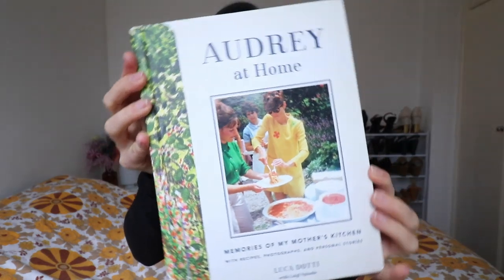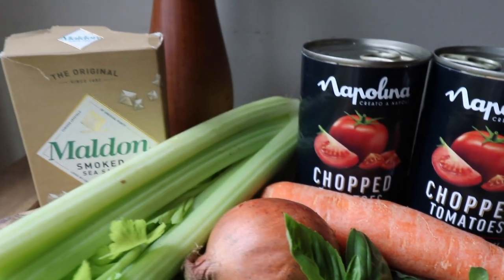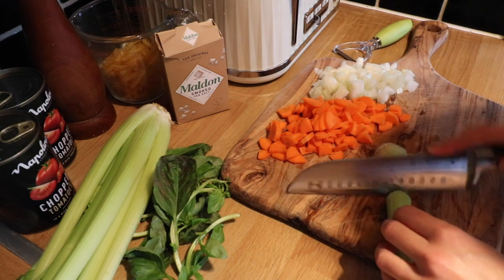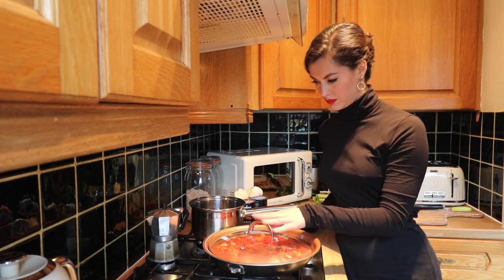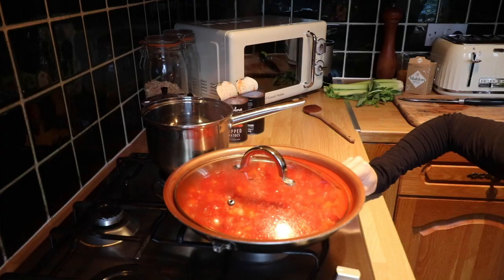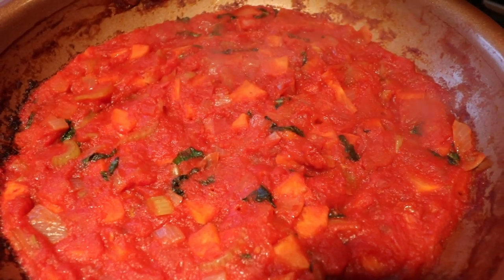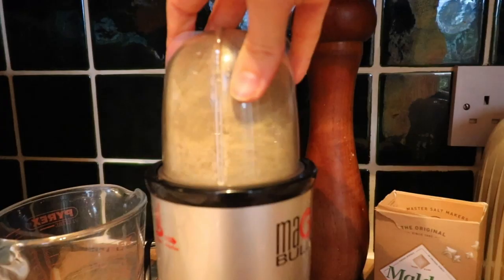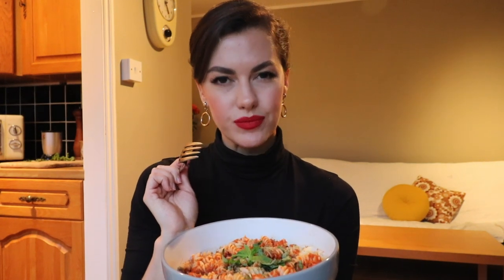I Tried Following Audrey Hepburn's Spaghetti al Pomodoro Recipe (ACCIDENTALLY VEGAN)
If you're an Audrey Hepburn fanatic, like me, then you probably know she was a huge fan of spaghetti and loved to cook! So, when I found the book 'Audrey at Home', written by Audrey's son Luca Dotti, I obviously had to try out one of the recipes! And it just so happens that it is accidentally vegan - so no substitutions needed!

FAQs

What lipstick are you wearing?

Kat Von D liquid lipstick in Santa Sangre. And the makeup tutorial for this look is on my IGTV:

Where are your earrings from?

**Currently out of stock but they have LOTS of other similar styles!

Where is your outfit from?

Black turtleneck from Weekday.
Capris from Vivien of Holloway.
Belt is true vintage.